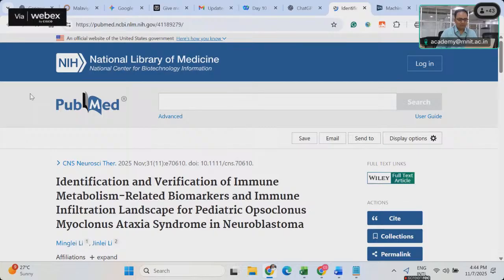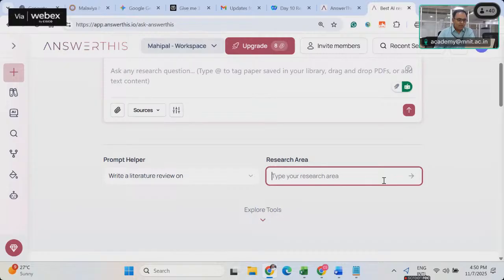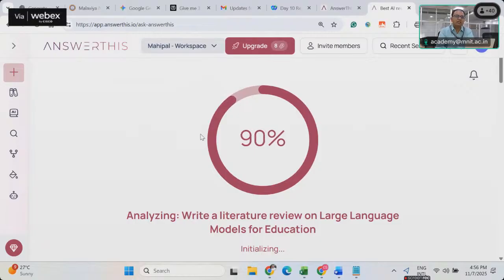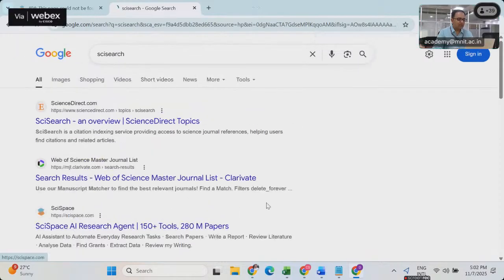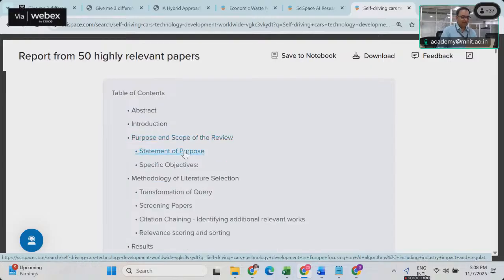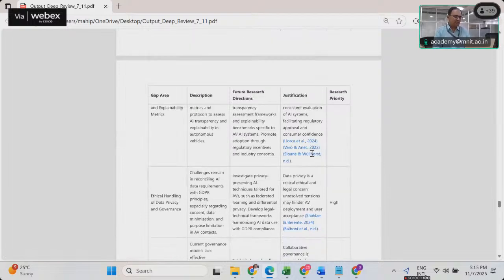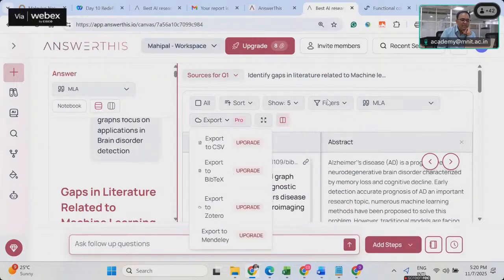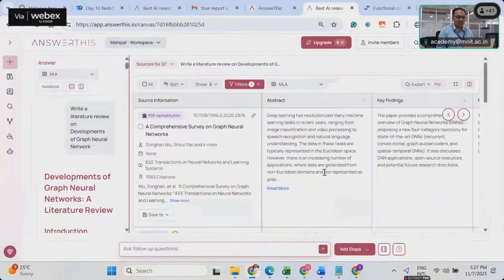Day-10 Session-3 Redefining Teaching through AI, LMS and Digital Pedagogies